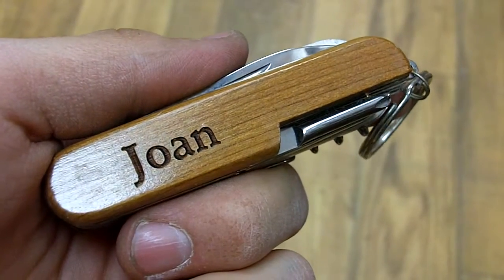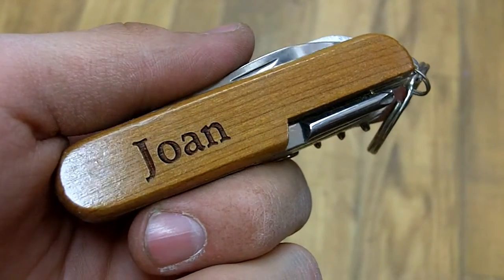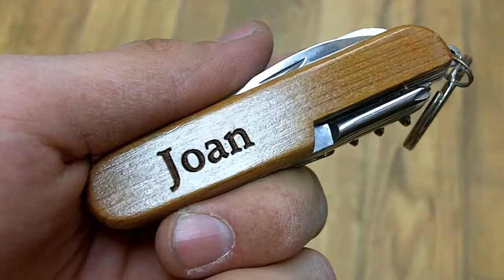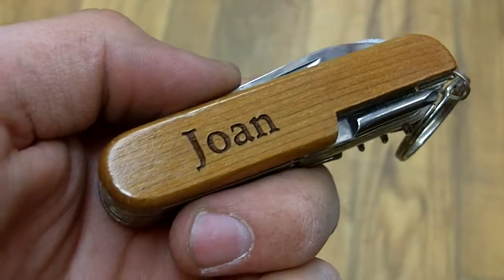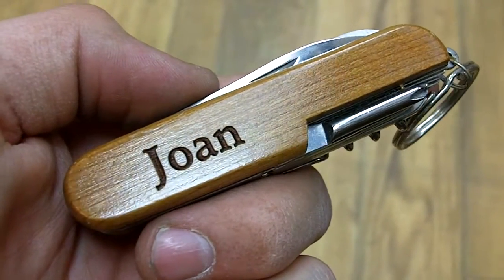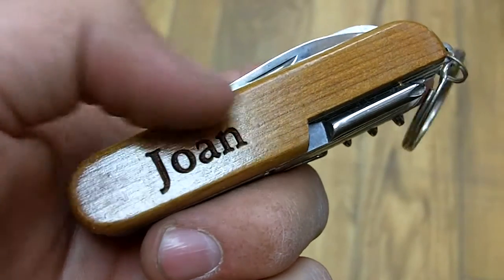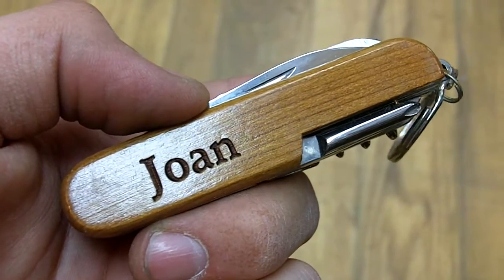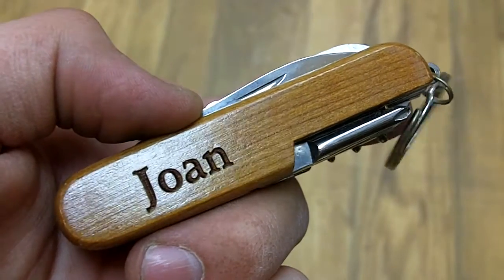Wayne Carver Personalized Joan Pocket Knife